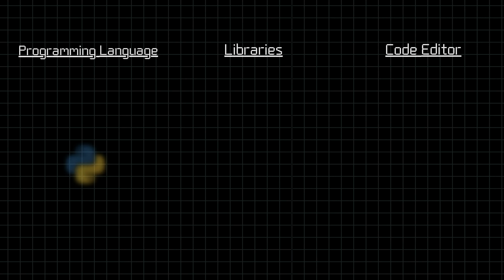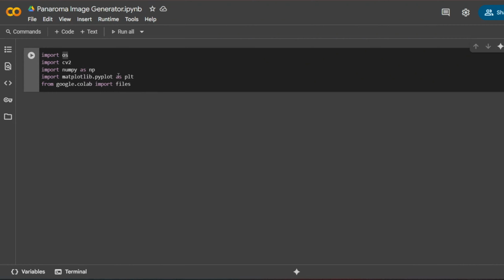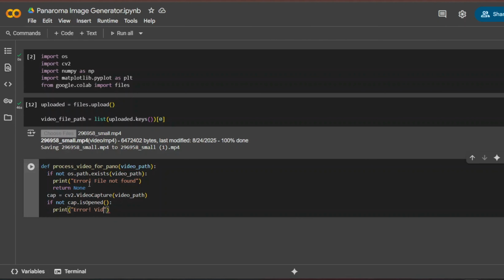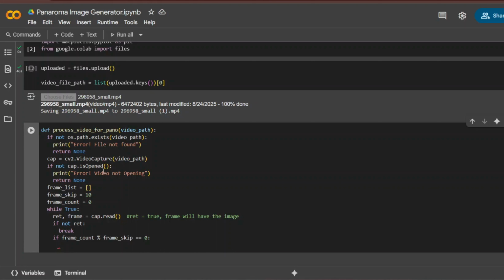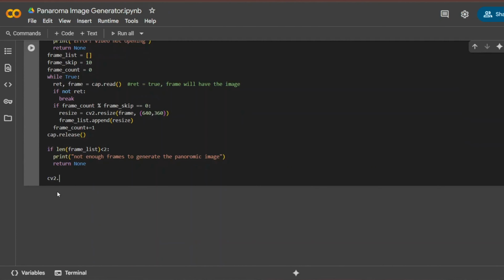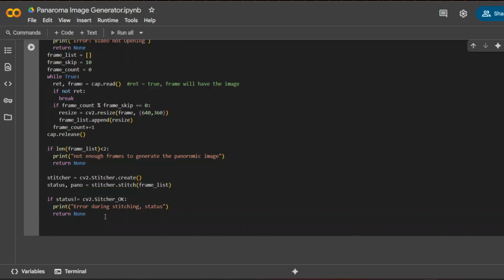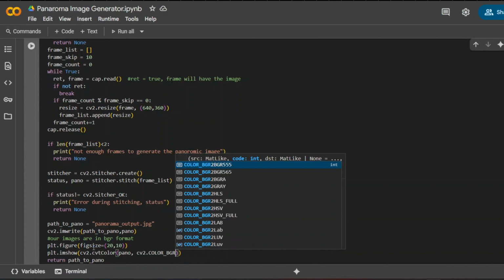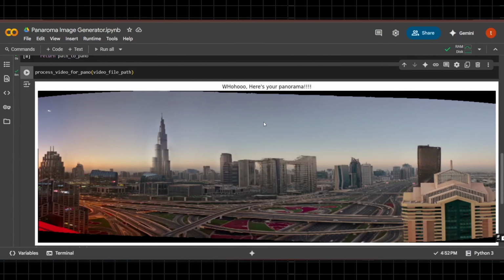Turn Any Video Into EPIC Panorama Using OpenCV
🚀 Turn Any Video Into an Epic Panorama Using OpenCV!

In this tutorial, I’ll show you how to take normal video footage and transform it into a wide, seamless panorama image using Python and OpenCV. This is a fun computer vision project you can add to your portfolio, showcase on GitHub, or even use in real-world applications like surveillance, filmmaking, and mapping.

💻 What You’ll Learn:

How to extract frames from a video

Image stitching techniques with OpenCV

Building a panorama step by step

Tips for clean, wide-angle results

Developers building an AI/ML portfolio

Anyone curious about turning videos into cinematic panoramas